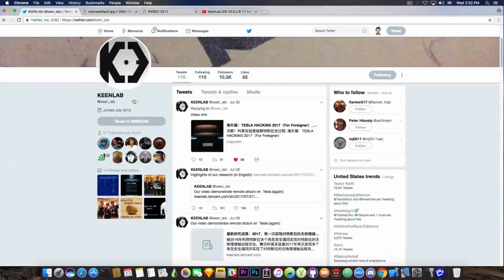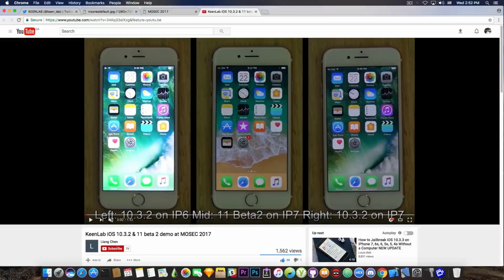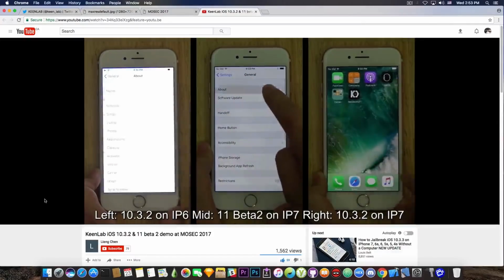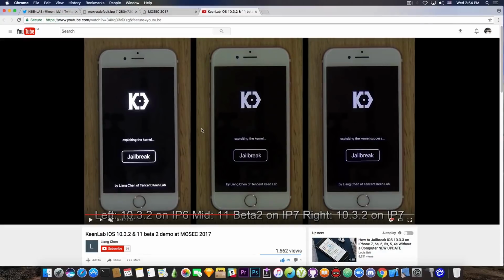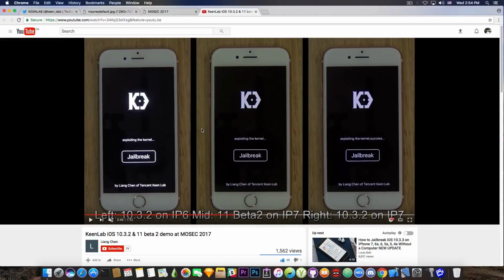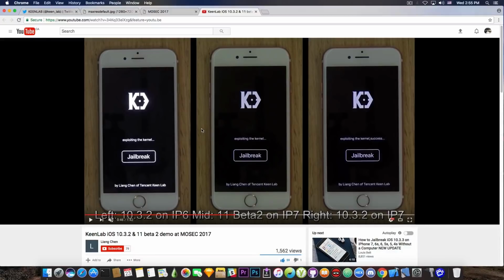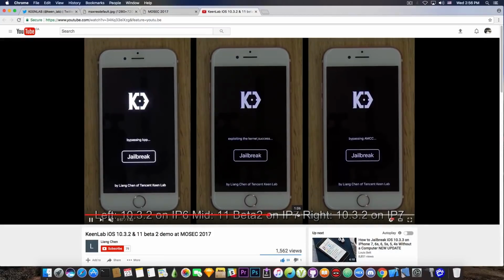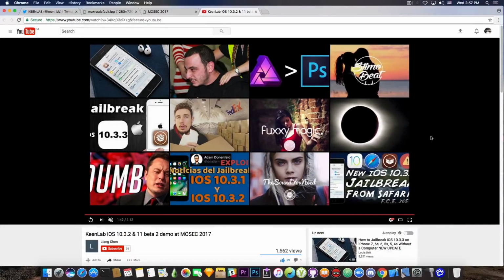NEW iOS 10.3.2 / iOS 11 JAILBREAK (KEENLAB) DEMO VIDEO By Liang Chen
iMyFone Umate Pro can delete junk, memory hogs and cache to give your iPhone a spring-clean speed boost and get it running faster

As you probably remember, back in July, a new jailbreak for iOS 10.3.2 and iOS 11 Beta 2 was demonstrated by Liang Chen of Tencent KeenLab at MOSEC #2017. MOSEC (Mobile Security Conference) is organized by Pangu and Power Of Community.

The jailbreak demoed there was compatible with iPhone 7 as well, which means that Liang Chen has successfully bypassed AMCC (now known as SiDP). A couple photos were posted from the demo and they rapidly become viral - and that was it. No words about it or any video showing it in action or at least any new photos after that as if it never happened.

Until now. Yesterday, Liang Chen has posted a new video on YouTube containing the actual demonstration itself. In the video he uses the KeenLab application to jailbreak an iPhone 6, and 2 iPhone 7 devices both on iOS 11 Beta and iOS 10.3.2, but why? Why posting this demo (with no other additional info from the conference) 2 months after it happened?

I don't know whether Liang plans to release it or not, but the fact that the demo is now up after 2 months, hints to the fact that they might have plans with that jailbreak. Anyways, I pretty happy they've managed to bypass AMCC on iOS 11 and iOS 10.3.2, it is a huge step ahead showing that jailbreaking is still possible.

This video contains product placement from iMyFone. The product placement does not change in any way the rest of the content of this video.